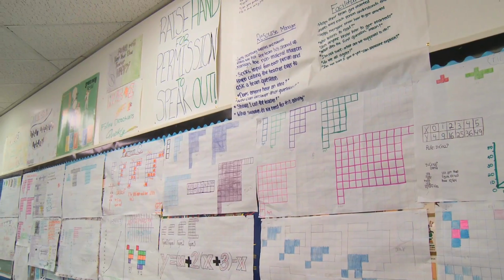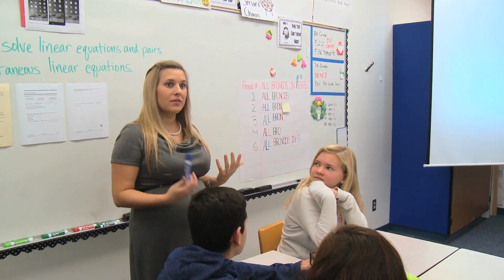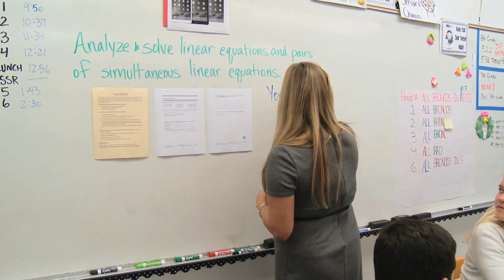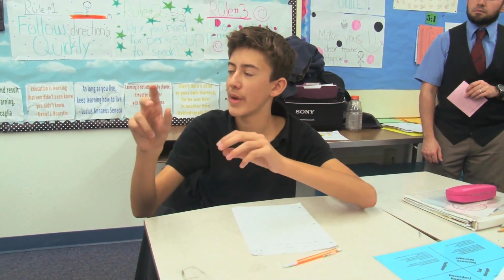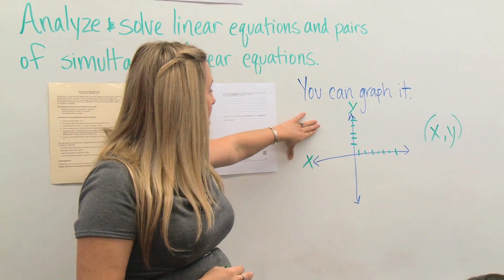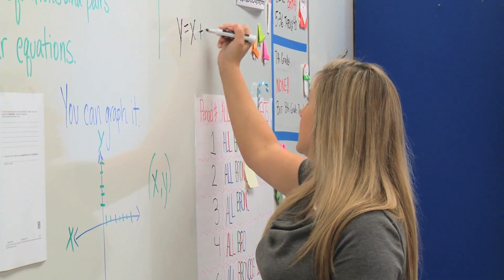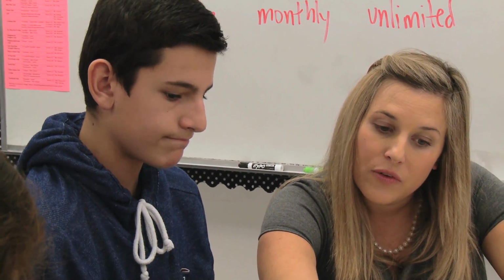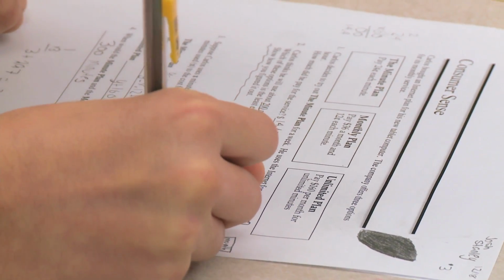Math Module 2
Eliciting Evidence: Implementing a Task